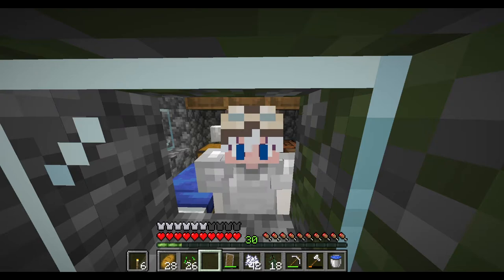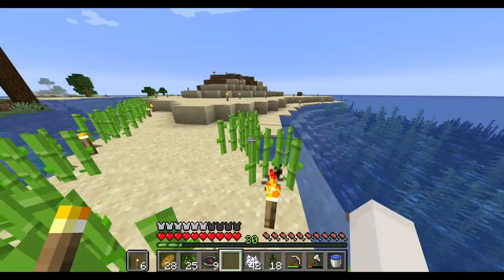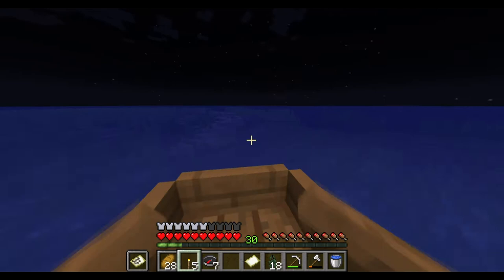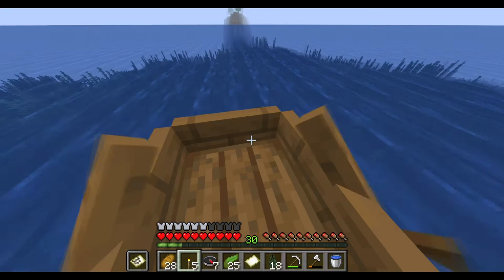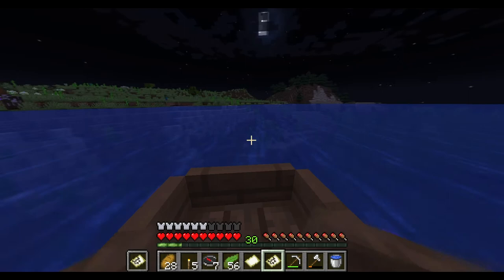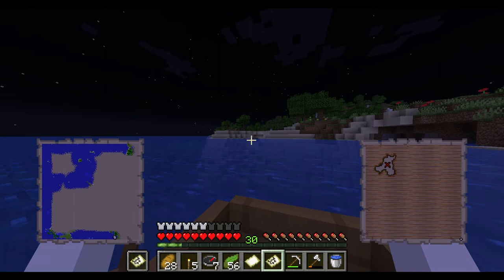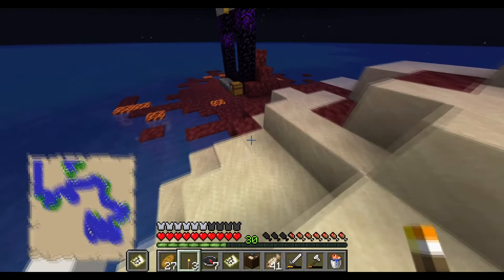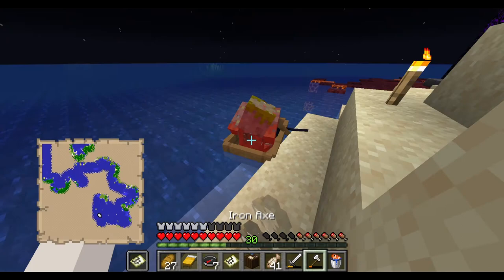Exploring the Sea!!! Let's Play Minecraft 2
In this episode, we finally make some maps and use them to explore the vast ocean by boat! Along the way, watch me (poorly) attempt to rescue some animals and be indecisive about where to settle down; all while spending way too much time trying to find a lukewarm ocean biome with a monument nearby.

0:00 #1: Intro
3:18 #2: First map
3:55 #3: Setting sail and first ocean adventure!
4:15 #4: First island
6:30 #5: Larger island
8:33 #6: First sea monument
9:10 #7: Risky diving
11:20 #8: Land?
12:57 #9: Exploring along the coast
14:02 #10: Witch hut discovery
14:46 #11: Smallest iceberg biome ever
15:06 #12: Operation cat rescue…
18:11 #13: First sunflowers
19:10 #14: Exploring the last bit of the first map
21:08 #15: Exploration crossroad
22:52 #16: Making the second map!
24:10 #17: The Southern seas!
26:10 #18: Lukewarm ocean and coral reef!
29:10 #19: Continuing exploration
32:43 #20: Musings on where to settle
35:17 #21: Deep lukewarm ocean discovery!
37:45 #22: Outro
40:25 #23: Endscreen

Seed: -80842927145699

BGM Music Credits (in chronological order)
銀河食堂と猫 BGM by KK
ひま曜日 BGM by KK
絶好の風向き by imataku
荒れ地の先へ by Yosuke Matsuura